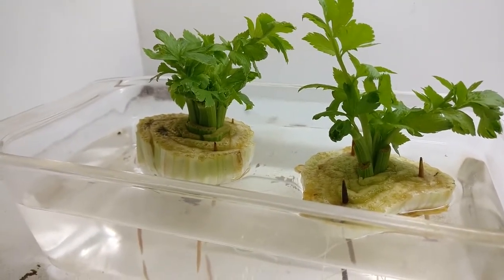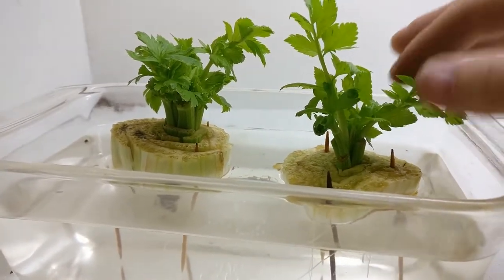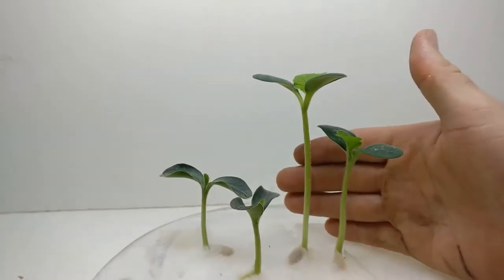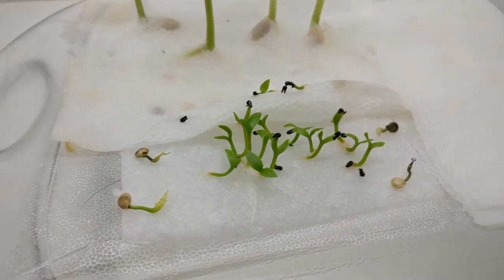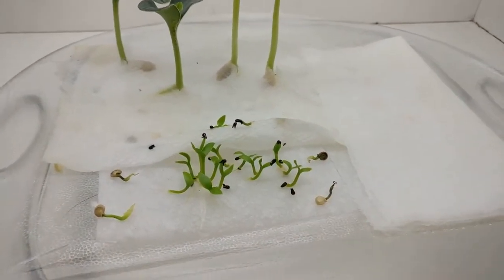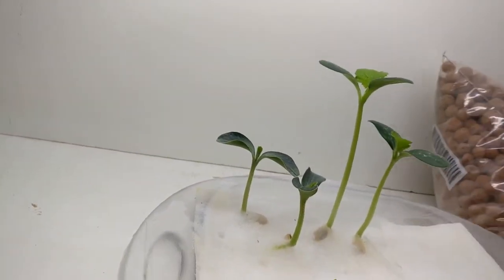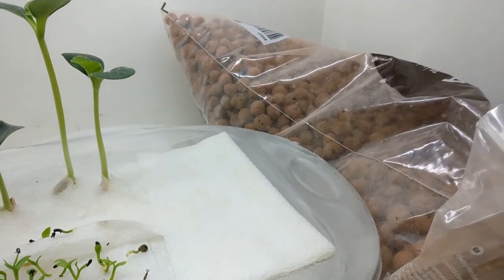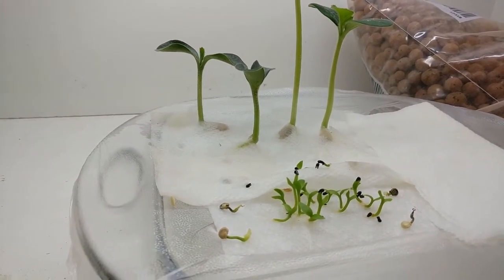Botany Lab - Day 18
Some real progress! The squash vines are really shooting up, and the cacti have sprouted! Just waiting on those peppers...